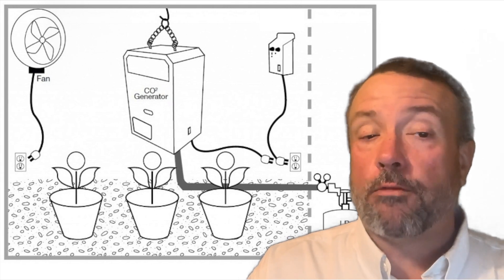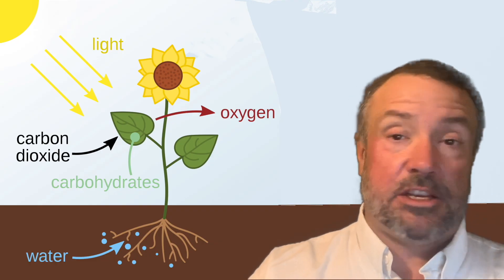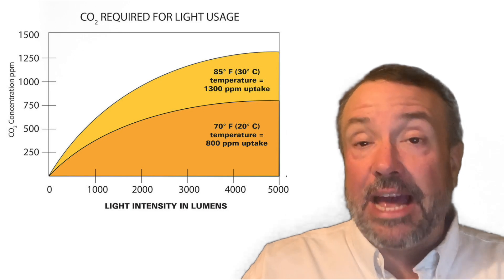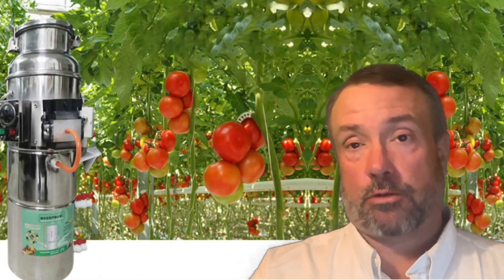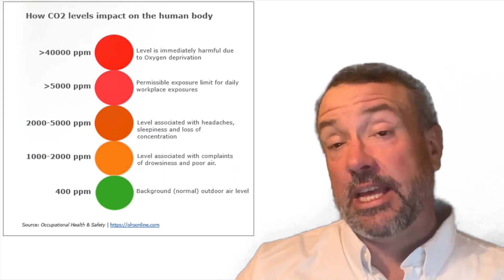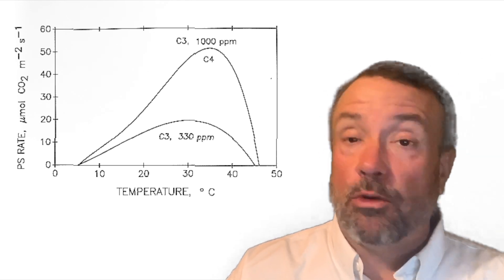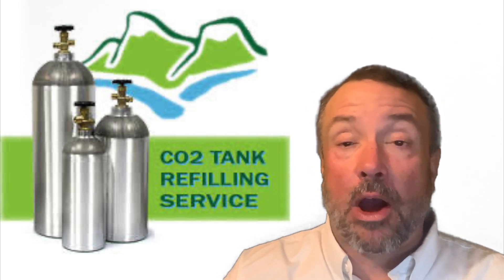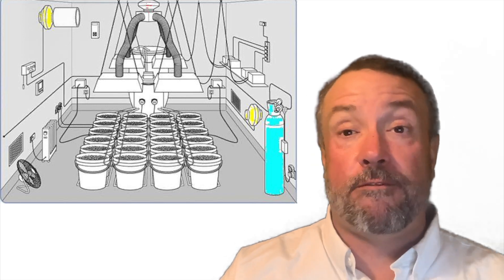Magic Greenhouse Grow Gas - Co2 growing - Carbon Dioxide greenhouse addition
Magic grow gas CO2 explained in how it helps greenhouses to grow better tomatoes and produce. Carbon dioxide generators explored for better greenhouse growing. Danger to Humans explained and wine and beer making to generate C02 for better greenhouse growing.

Chapters:
00:00 Introduction
02:14 How much CO2
03:29 CO2 Meter
04:40 Human Safety Levels
06:28 CO2 Generators
08:24 Fermenting and CO2
09:57 Summary